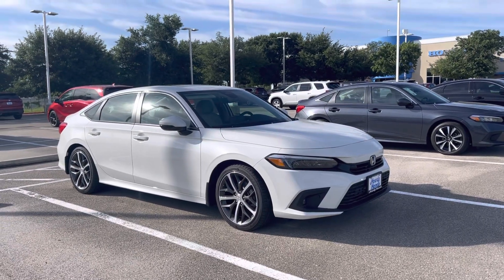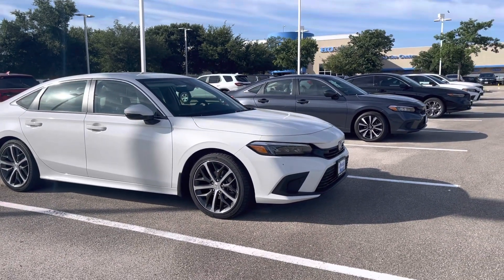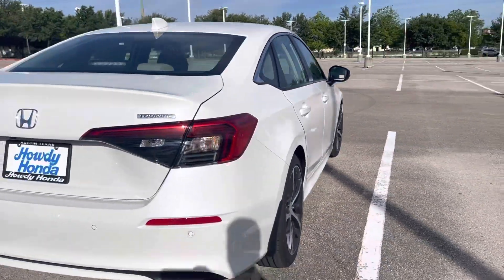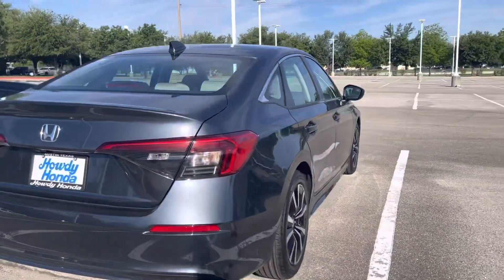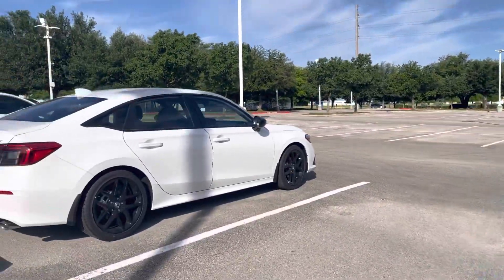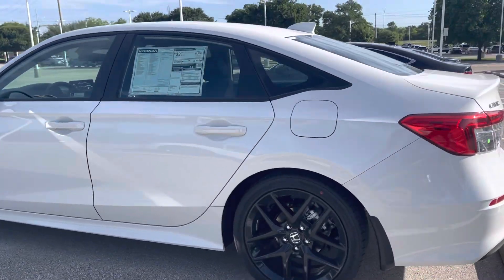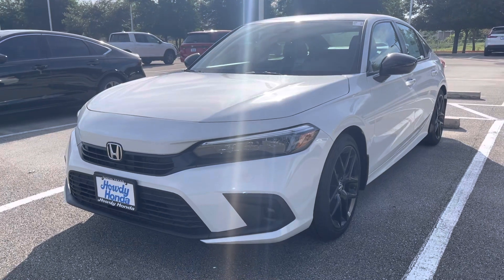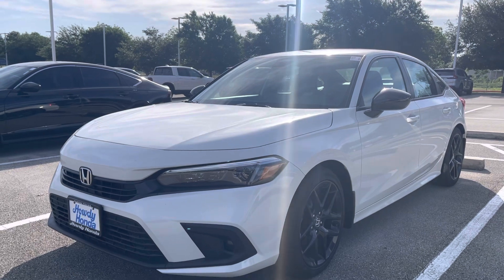2023 Honda Civic for John from Jeffrey